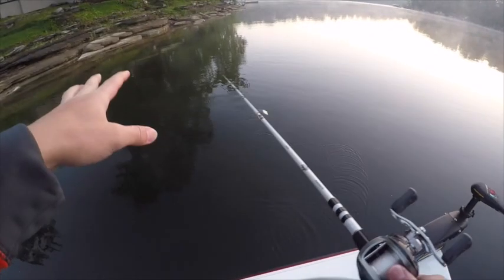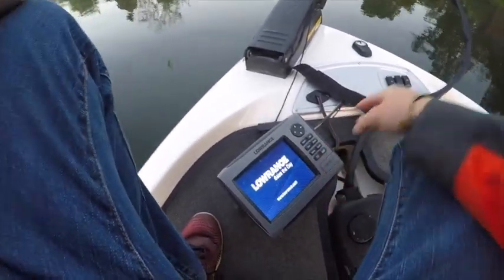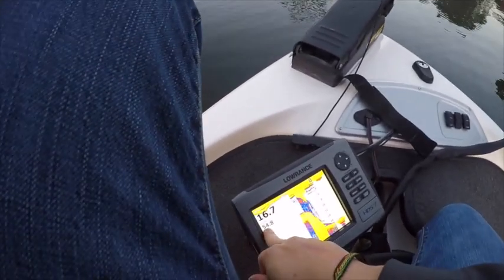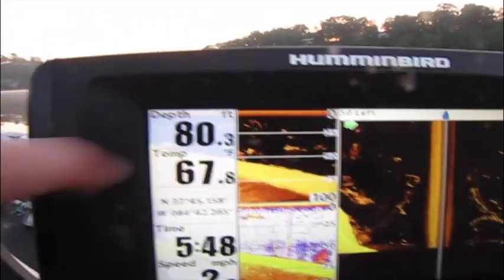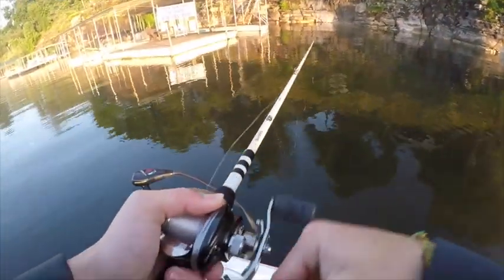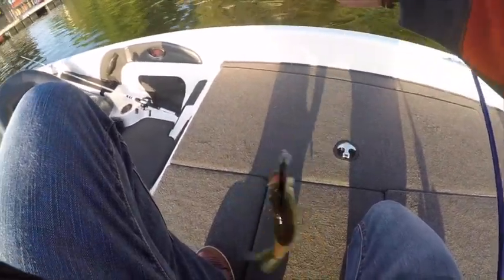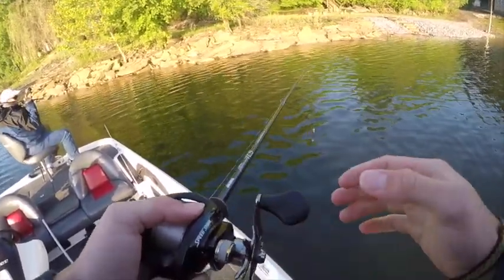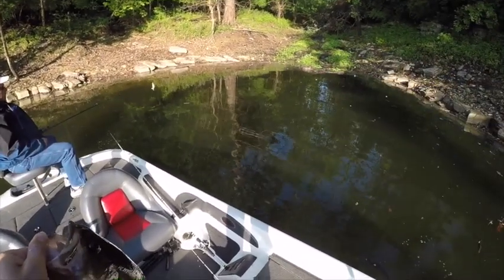THE SHAD SPAWN IS ON!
The shad spawn is on! its that time of the year. The shad are spawning and the bass are munching. These fish were DESTROYING my crank bait, the only thing was you had to know when and where to throw your bait.